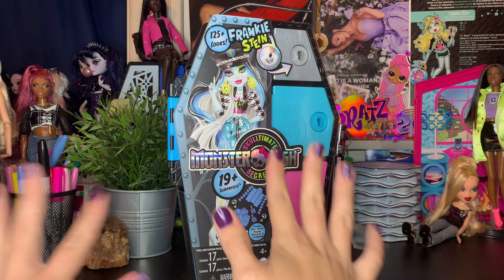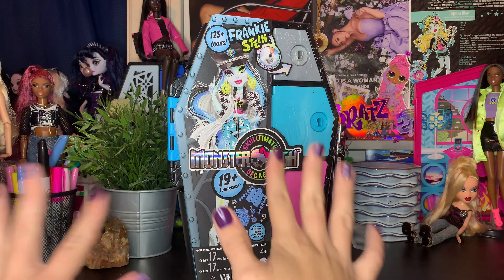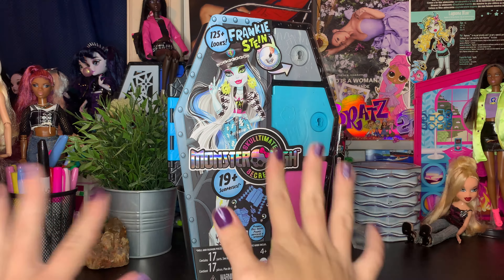Mixed Feelings! Skulltimate Secrets 1 Frankie Stein Monster High Doll Throwback Review !!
hey bbs! today we have gotten out clawd on wave 1 of skulltimate secrets Frankie stein :) this diva completes my wave 1 collection and i’m so excited hehe! this isn’t my fav frankie stein doll, but i’ll alwyas love adding a new monster high doll to the collection!!!